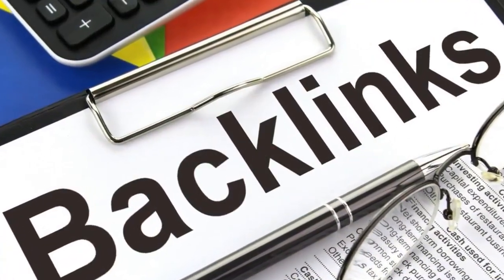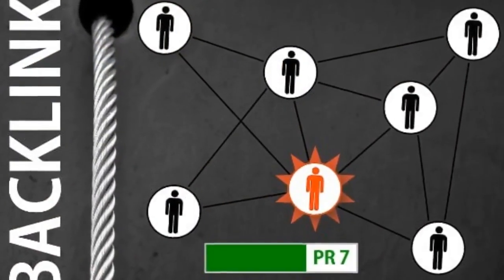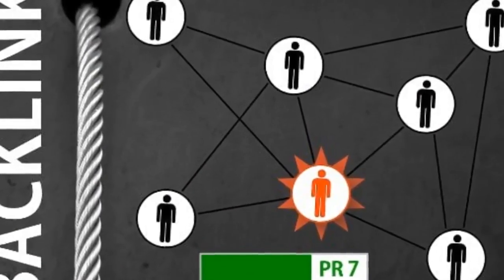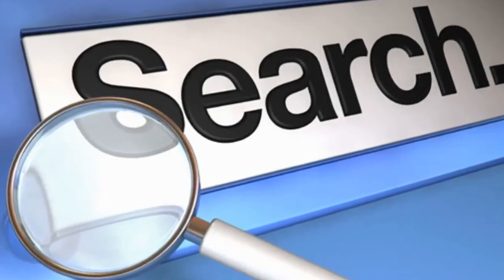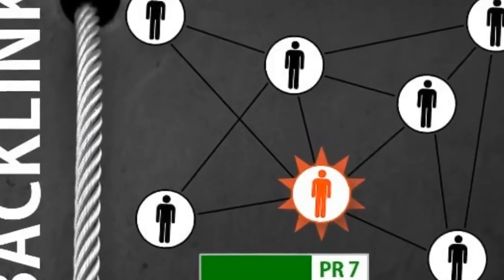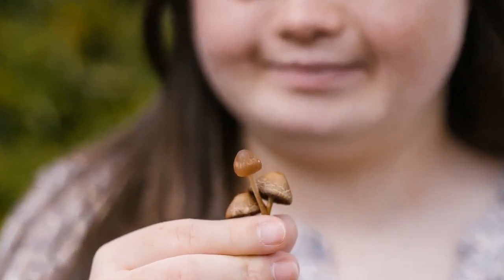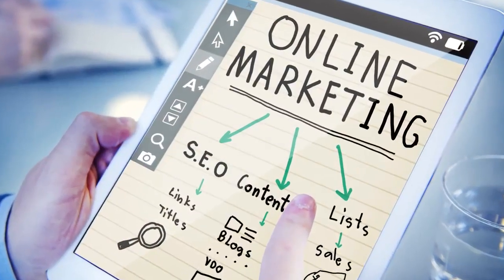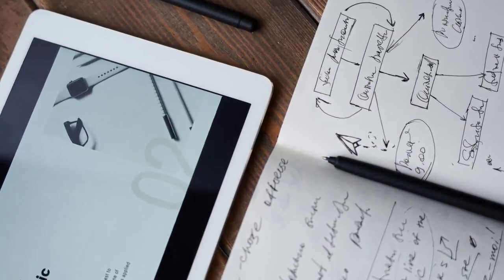𝐭𝐨𝐩 𝟏𝟎 𝐁𝐞𝐬𝐭 𝐏𝐫𝐚𝐜𝐭𝐢𝐜𝐞𝐬 𝐅𝐨𝐫 𝐒𝐞𝐨 𝐒𝐮𝐜𝐜𝐞𝐬𝐬 𝐖𝐢𝐭𝐡 𝐘𝐨𝐮𝐫 𝐁𝐮𝐬𝐢𝐧𝐞𝐬𝐬 𝐍𝐞𝐰 𝐁𝐫𝐚𝐮𝐧𝐟𝐞𝐥𝐬 𝐓𝐱 (𝐩𝐚𝐫𝐭𝟐)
top 10 Best Practices For Seo Success With Your Business (part 2 of 2)

6. Optimize any images. You can do this by giving the filenames descriptive names. Using image alt text is also recommended so that the search engines can understand what images are present on your website. Properly optimized images can boost your website rank.
7. Use internal linking. The key here is to link to your main pages. So, any smaller pages can link to a larger, authoritative piece. This will help to increase the rank of the more important page.
     Try to use the main keyword, or a variation of it, in your internal
     links to ensure that the search engines know what the page is
     about.
8.Create amazing content. Write high quality content that answers questions that your readers might have about your topic.
     If you can answer a question in less than 1,000 words, that is
     fine. However, it’s worth noting that it’s important to be
     thorough with any answer, so you may want to writ considerably
     more than this amount.
     Many of the highest-ranking pages include longer, authoritative
     content.
9.Build backlinks to your website. Despite what you may have read online that backlinks are no longer important, please note that backlinks, when done properly, are still very important. They show the search engines that your content is valuable enough for other webmasters to link to.
    When you first start your website, you may want to go slow
    when building backlinks. After a few months you’ll be able to
    ramp up your efforts.
    With this strategy, you want to obtain links from other important
    websites in this field. Links from low quality websites that accept
    advertising from anyone to any website are likely to hurt your
    search engine rankings.
10. Look at the user experience. If you find that visitors are struggling to navigate your website or that you have a high bounce rate, which is when people leave your website after just a short time, take a close look at your user experience.
    Perhaps your visitors aren’t finding the answers that they’re
    looking for, or maybe your website is broken in some way. See
    what you can do to improve the overall experience of your
    visitors.
Following these Top 10 SEO best practices will enable you to achieve higher rankings in the search engines. The higher you rank, the more traffic you should be able to achieve, and ultimately the more sales you will be able to make.

You can learn more about Top 10 Best Practices for SEO Success with your business PLEASE check out

The video is about Top 10 Best Practices for SEO Success with your business valuable information but also try to cover the following subject:
-seo tools for small business
-small business seo services
-seo business questions and answers

Youtube is the best website to go when searching for videos about Top 10 Best Practices for SEO Success with your business.
Top 10 Best Practices for SEO Success with your business is certainly something that intrigues you and quite a lot of people so I made this video about this topic.

Follow our video clips about Top 10 Best Practices for SEO Success with your business and various other similar subjects on

Have I answered all of your questions about Top 10 Best Practices for SEO Success with your business?
Individuals who searched for seo tools for small business also searched for small business seo services.